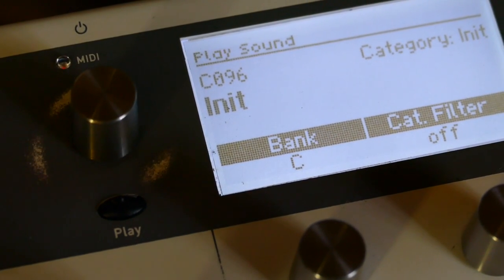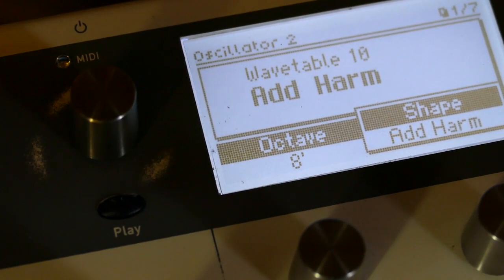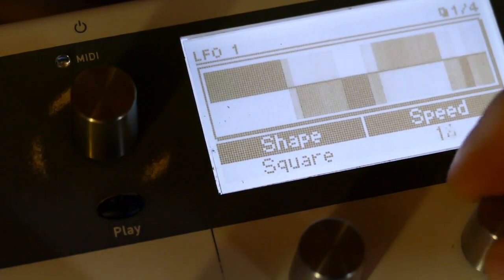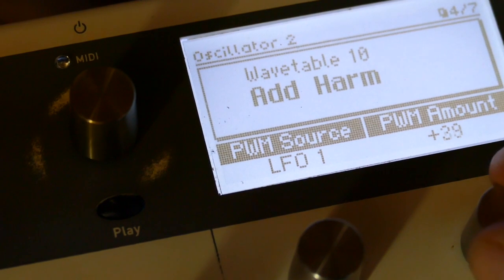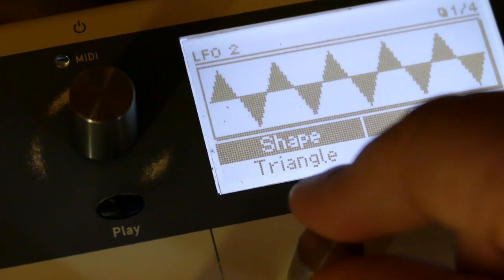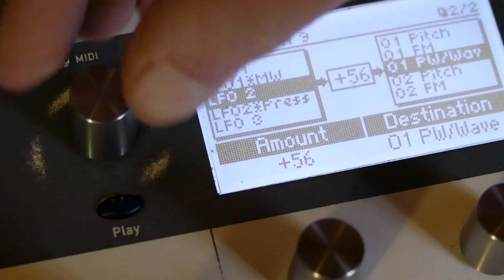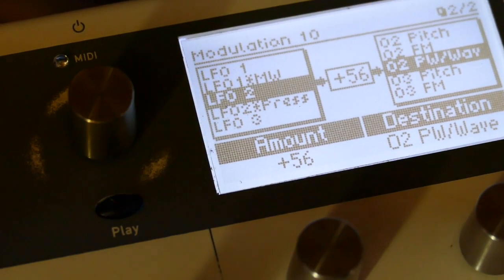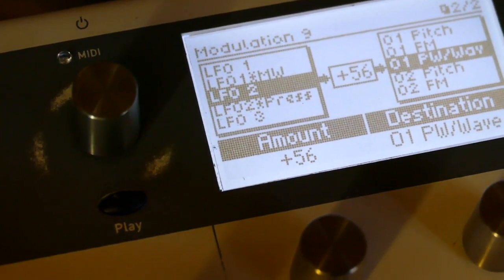Waldord Blofeld Tutorial #17: LFOs as Ramps: Part 2, wavetables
Waldord Blofeld Tutorial : LFOs as Ramps: Part 2, wavetables